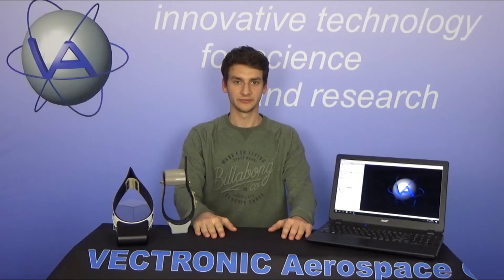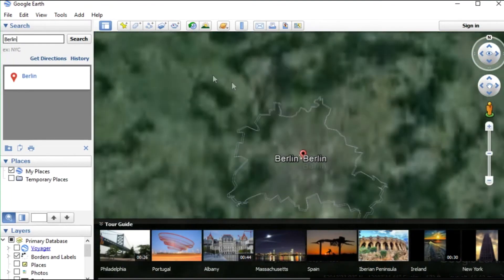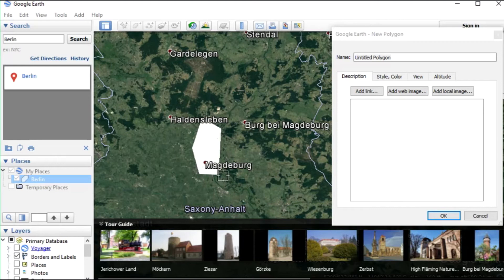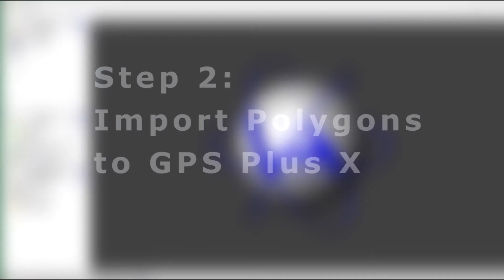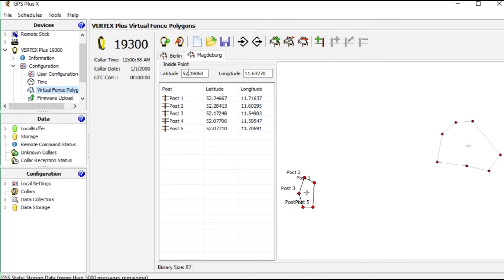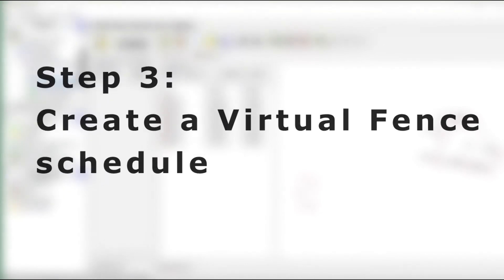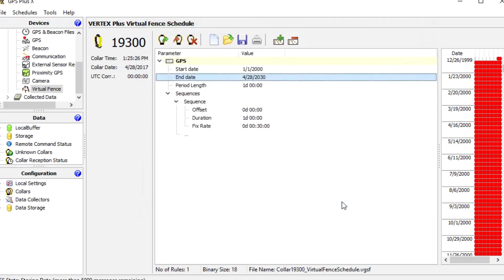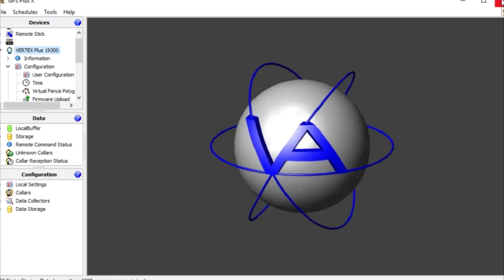How to create Virtual Fences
VERTEX Plus collar: Tutorial for how to create a Virtual Fence in Google Earth, import it to GPS Plus X and load it to your collar.